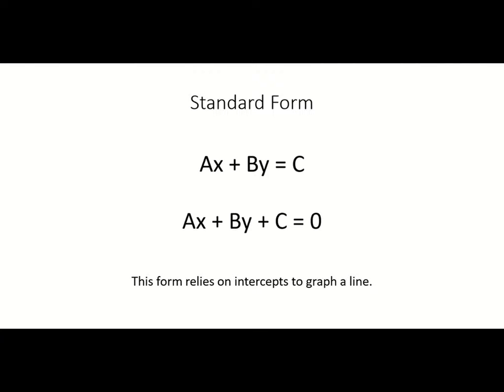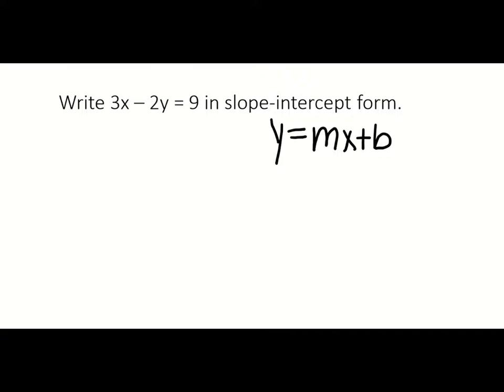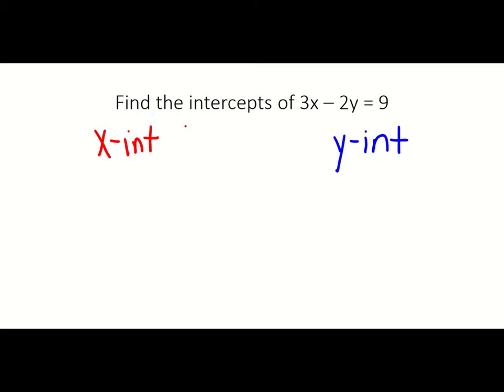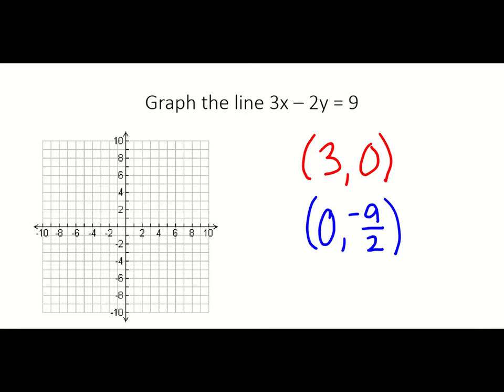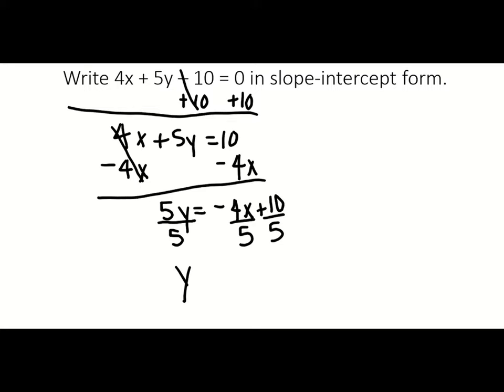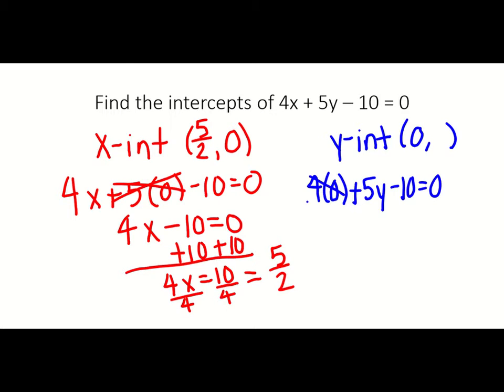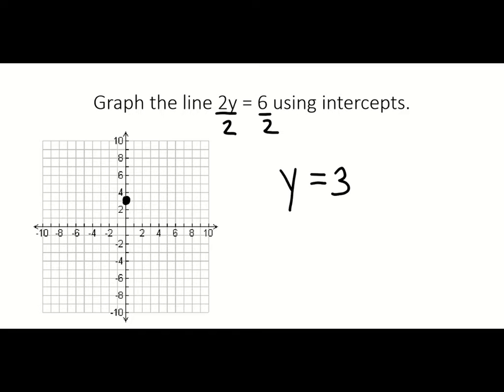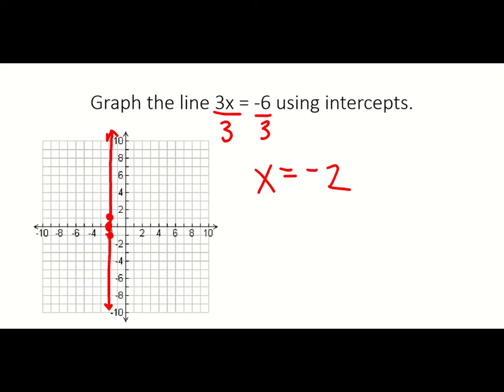Chapter 2 Section 3 Notes Honors